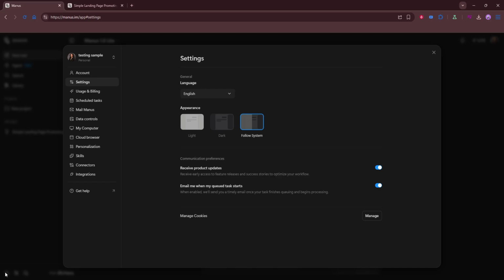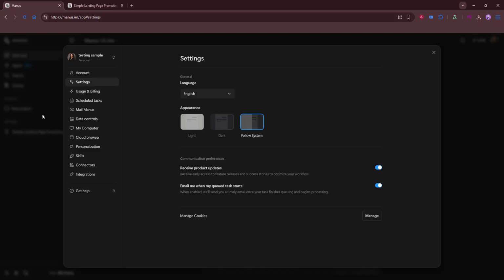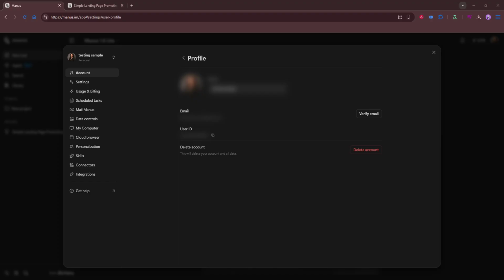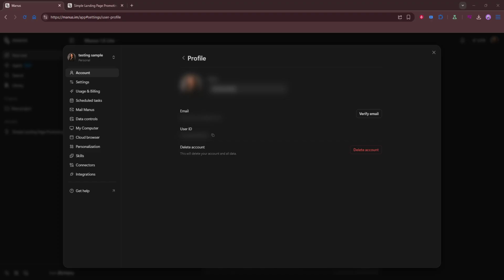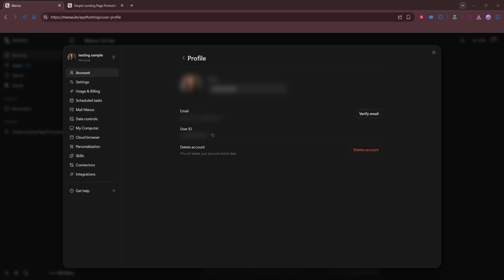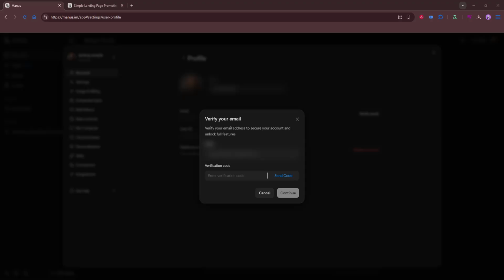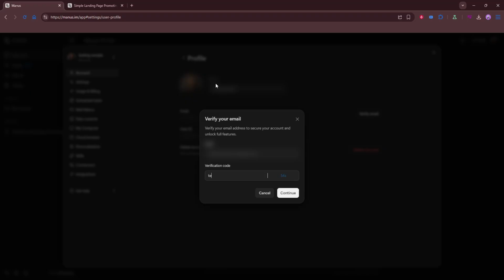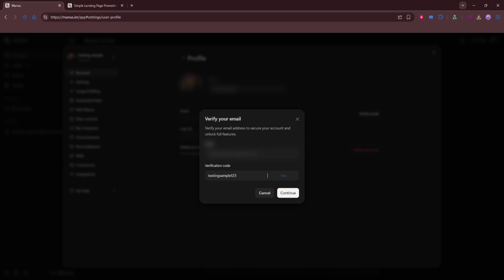How to DELETE Manus AI Account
In today's video we cover How to DELETE Manus AI Account